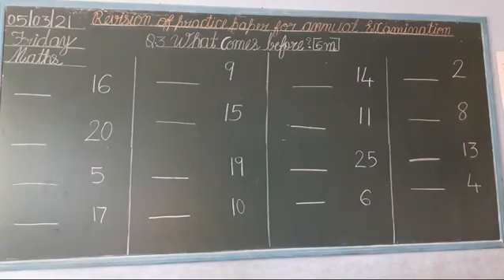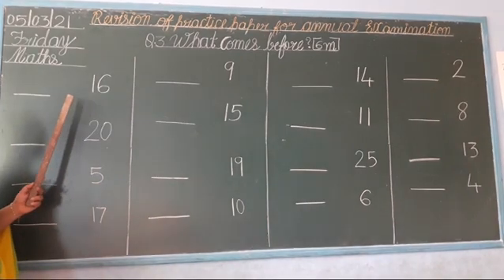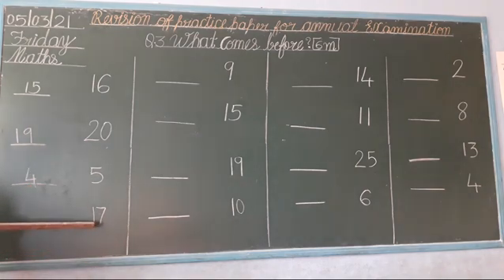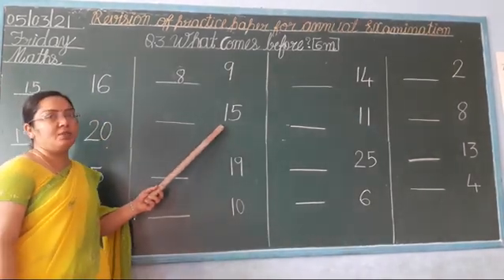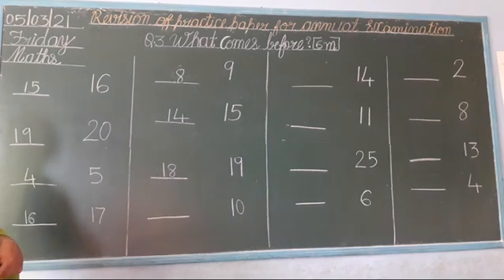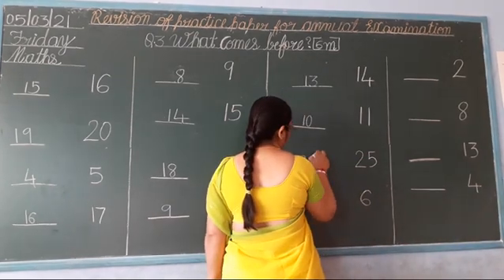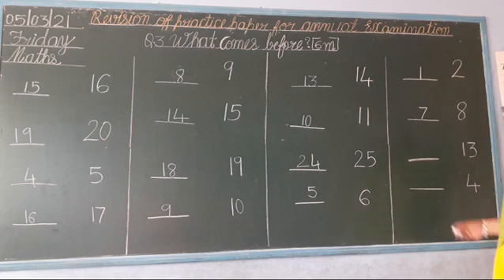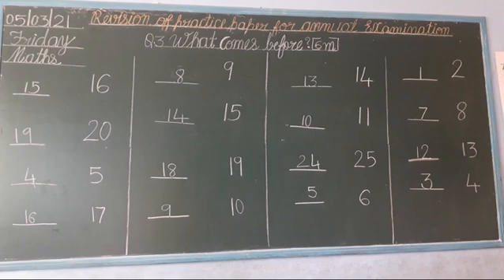Nursery 👧 Maths 🧒 Q.3 What comes Before?😀